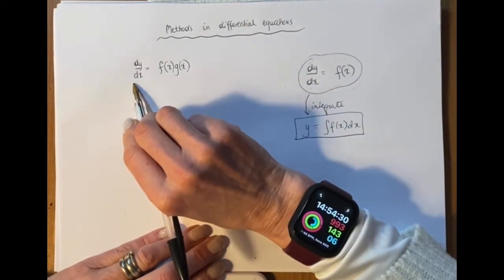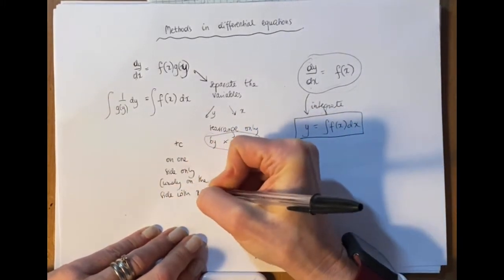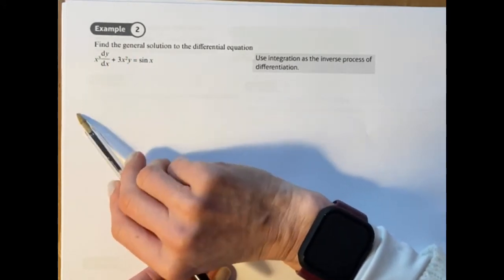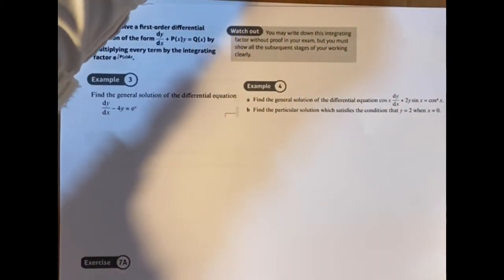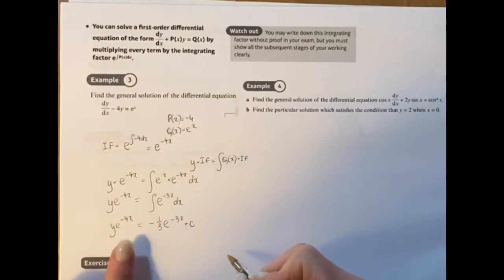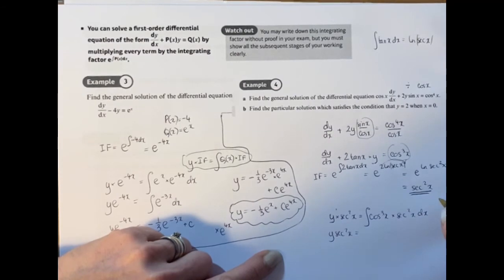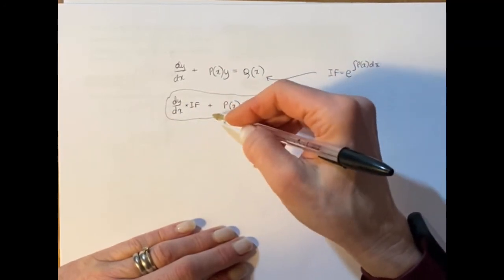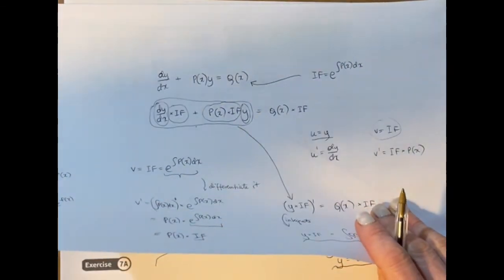Y2 FCPure 7A (1st order Differential Equations)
Separating the variables
Integrating Factor
Reversing Product Rule